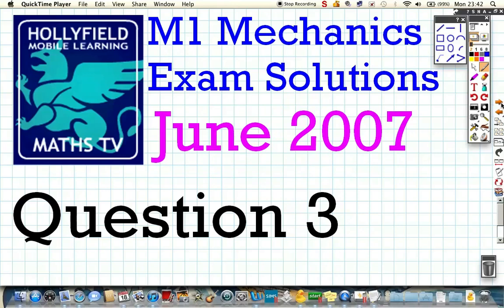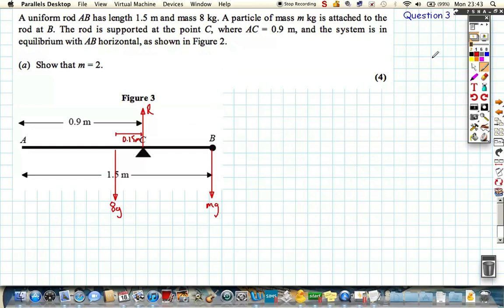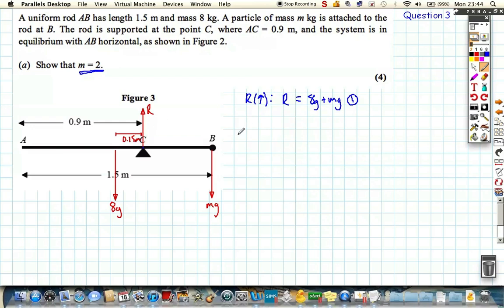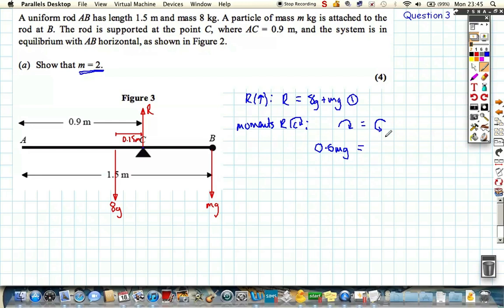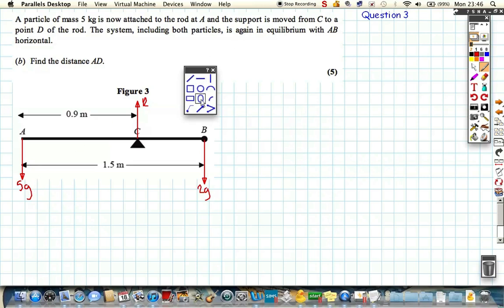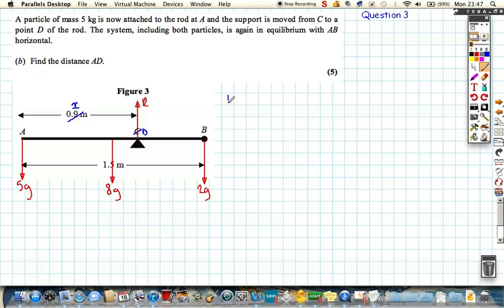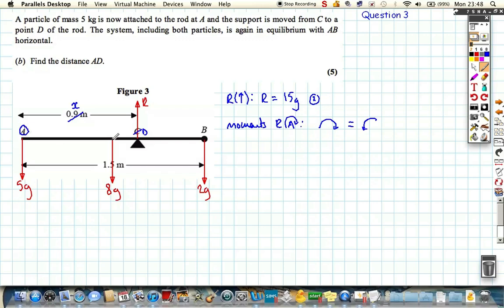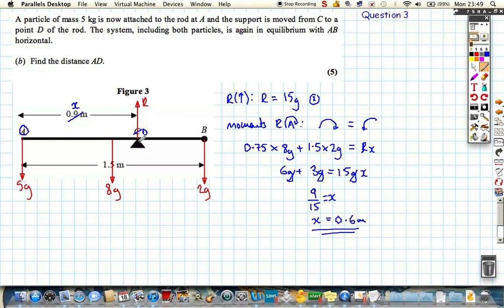M1 2007 June Q3